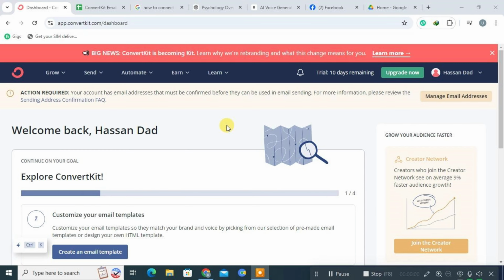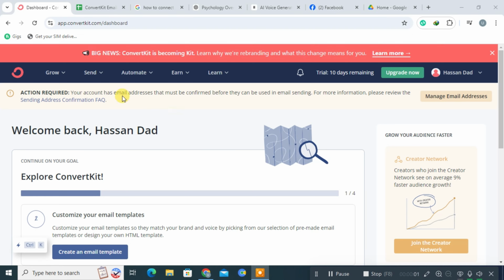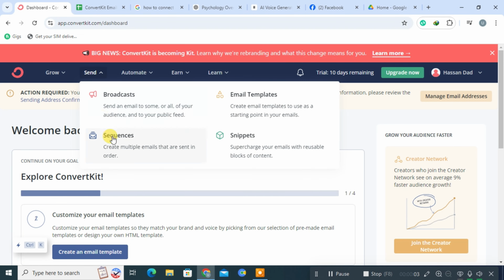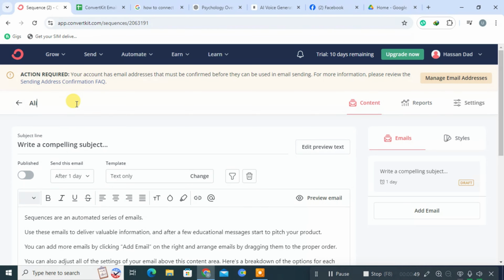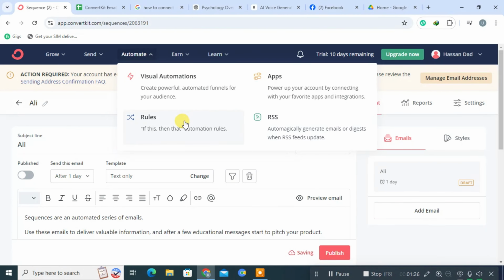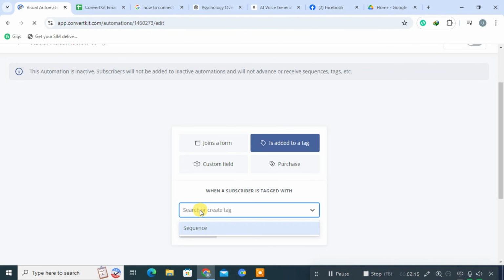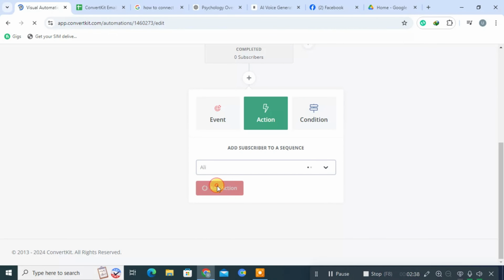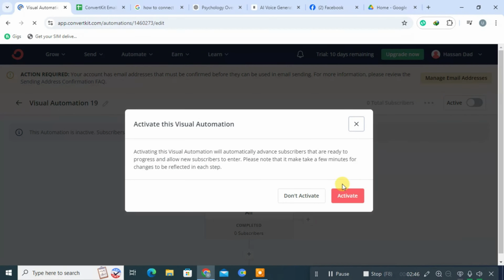How to Connect an Email Sequence in ConvertKit (Easily)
How to Connect an Email Sequence in ConvertKit

In this tutorial, I'll walk you through the process of creating an email sequence in ConvertKit. Whether you're just starting out or looking to enhance your email marketing strategy, this step-by-step guide will help you set up your sequences effectively. You'll learn how to select a template, customize your emails, and activate your automation to engage your subscribers over time.

Creating Email Sequences in ConvertKit
Step-by-Step Guide for Beginners
Automating Your Email Marketing Strategy